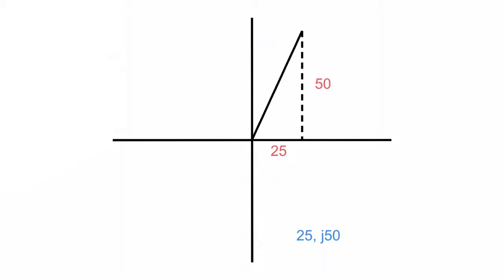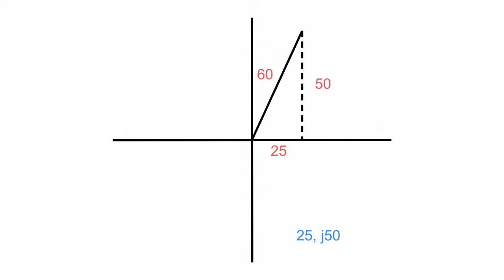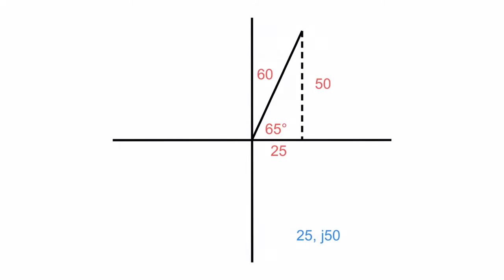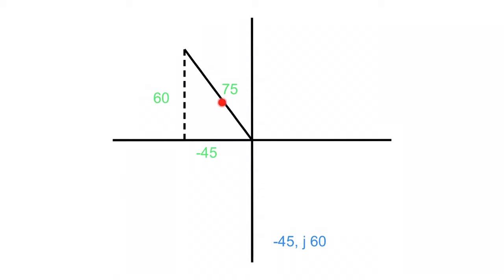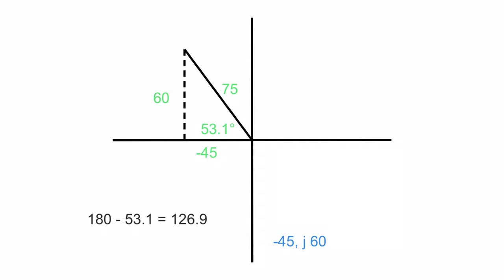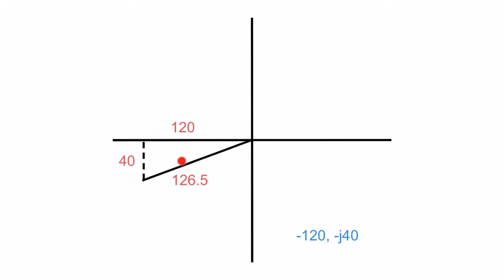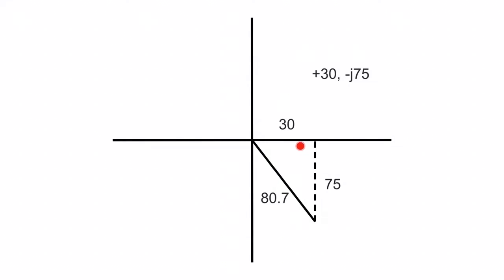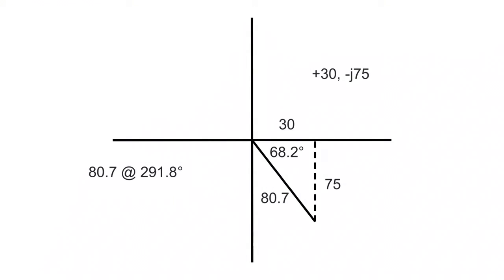Converting from Rectangular to Polar form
When adding vectors it is important to be able to convert between rectangular and polar form.  This video walks through this magical feat.